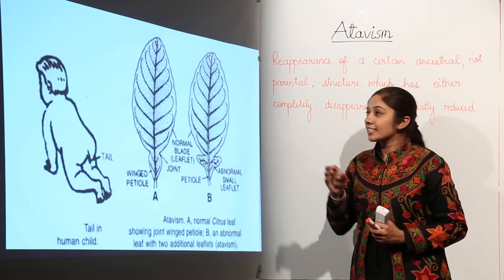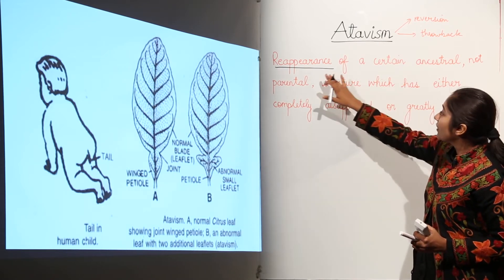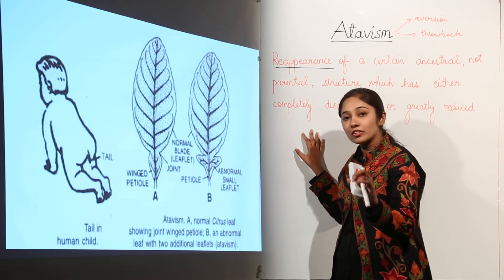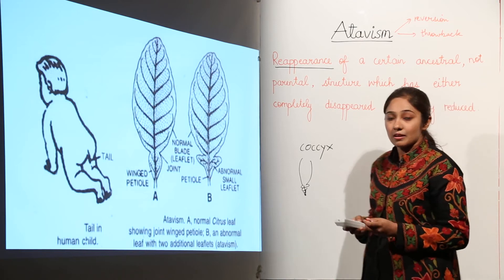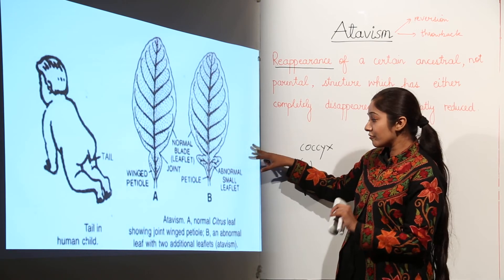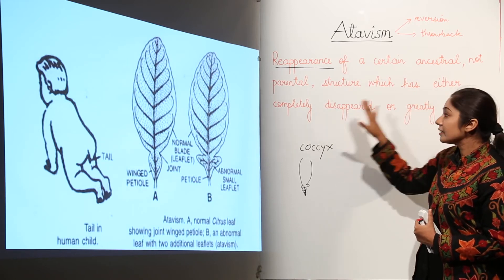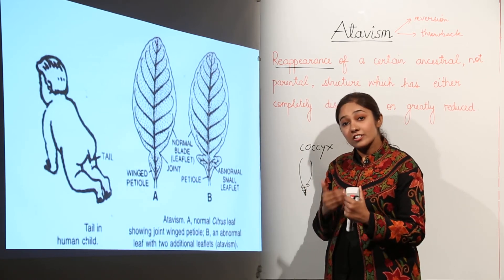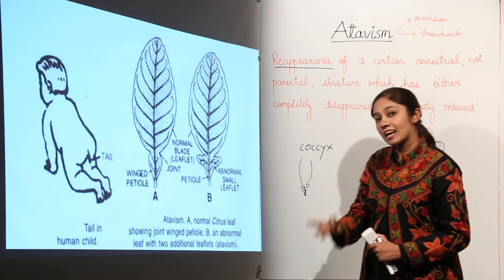Best Free Lecture l Atavism l CBSE 12 BIO | UNIT 7 | GENETIC | ORIGIN OF LIFE l L34